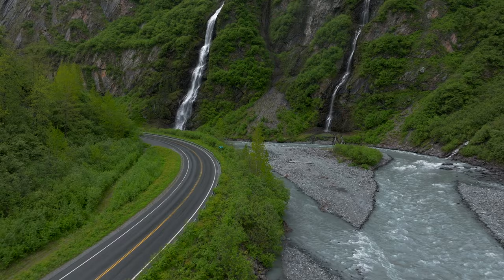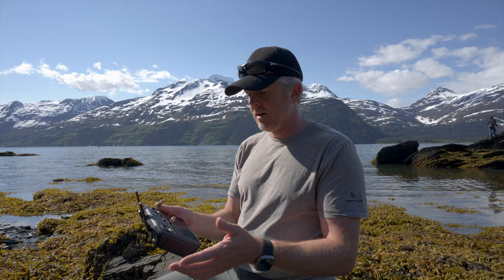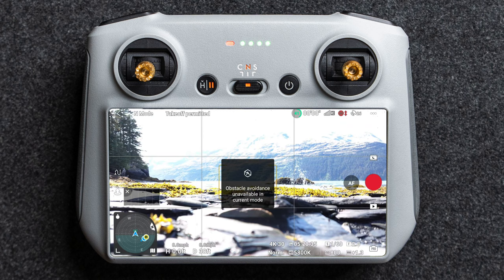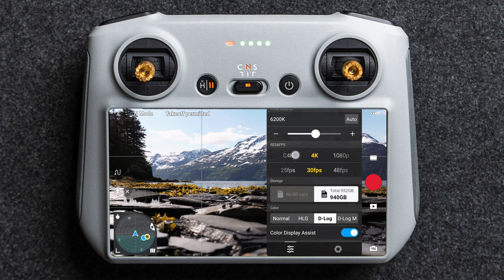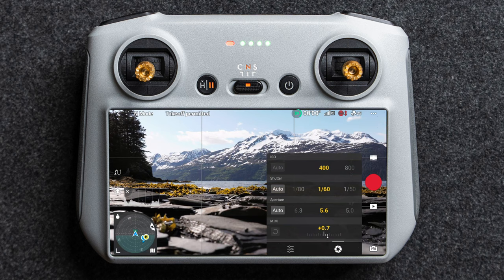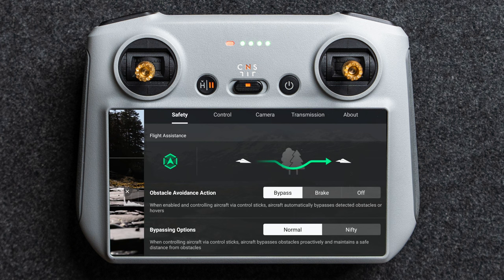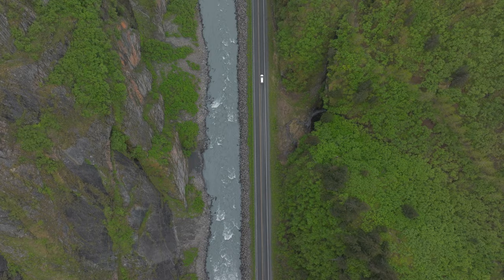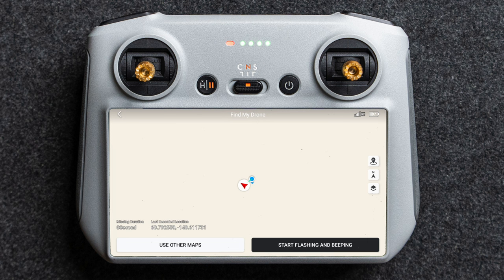DJI Mavic 3 Pro Setup and Settings for Cinematic Footage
These are the best settings and setup I have found for the way I work with the DJI Mavic 3 and Mavic 3 Pro. I walk you through the app and show you how I have setup photo and video modes as well as the custom buttons that can be programed. I also walk you through the advanced safety settings and how I have the RC pro setup to work with the Mavic 3 Pro. I also give you some tips on how to expose and shoot videos and photos for the best results.

00:00 Intro
00:58 Screen walk through
03:37 Camera settings
06:56 Main Menu: Safety
07:05 Obstacle Avoidance options
07:44 Return to Home options
10:38 Airsense options
11:20 Main Menu: Control
12:03 Stick Mode
12:15 Button Customization
12:43 Gain and Expo Tuning
14:51 Main Menu: Camera
15:09 Video Subtitles
15:55 Histogram
16:15 Peaking Levels
16:35 Overexposure warning
17:15 USB Mode
18:11 Cache Recording
18:45 Main Menu: Transmission
19:30 Main Menu: About
20:01 Outro